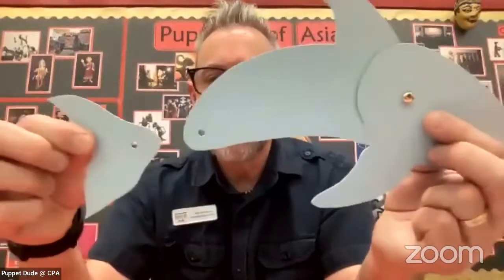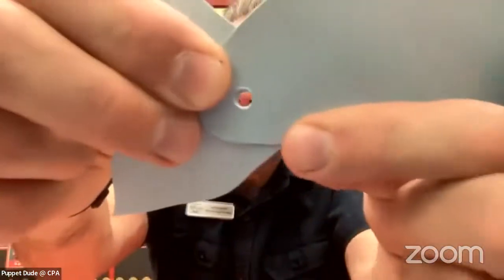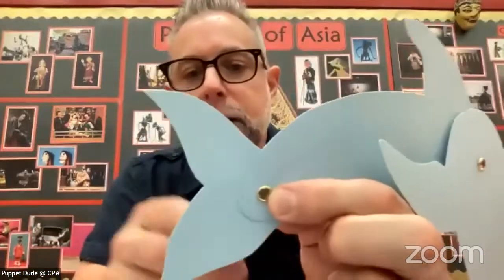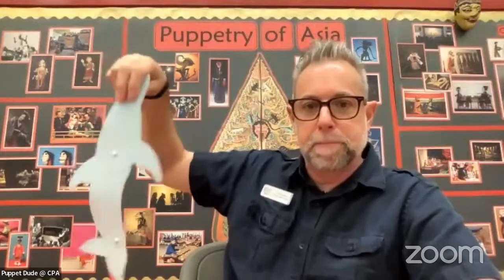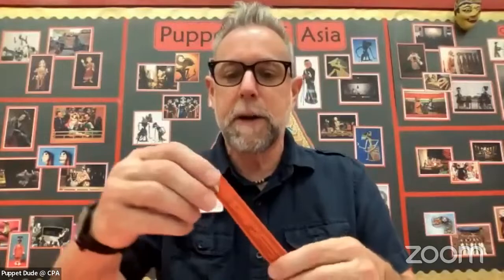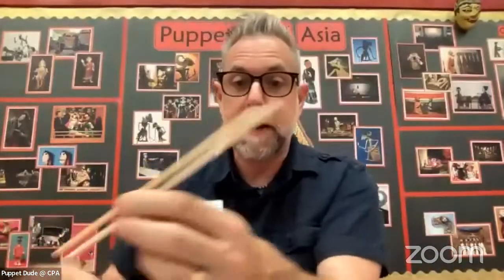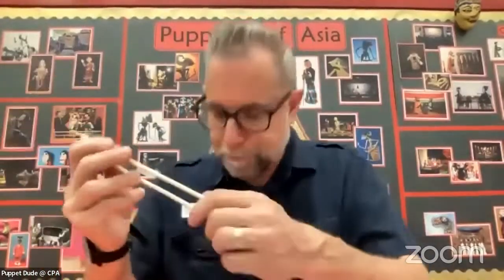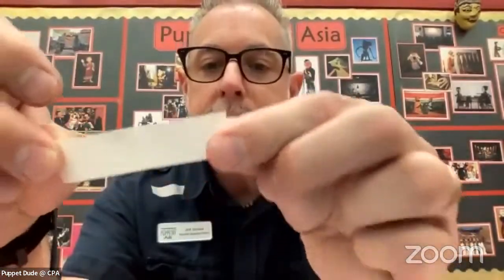Build a Puppet with the Center of Puppetry Arts